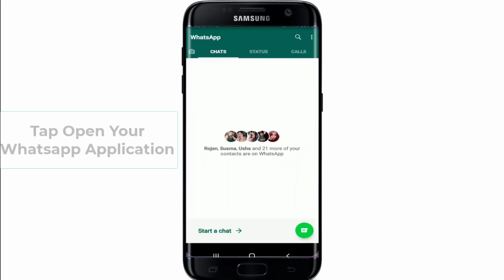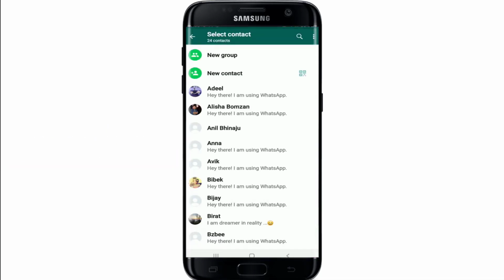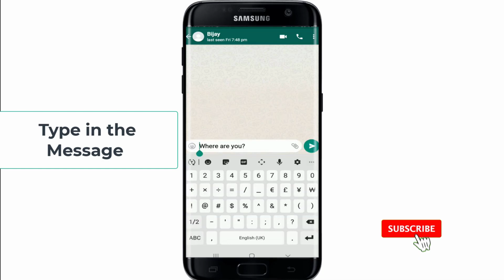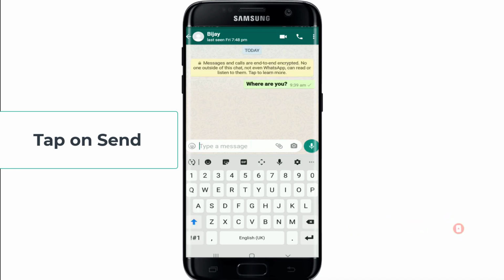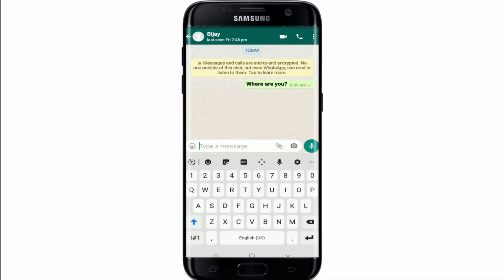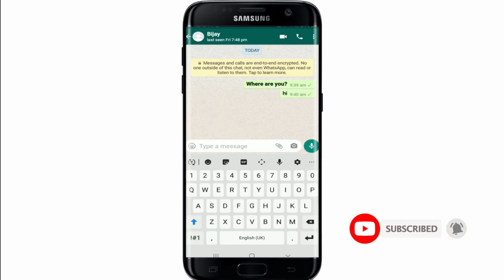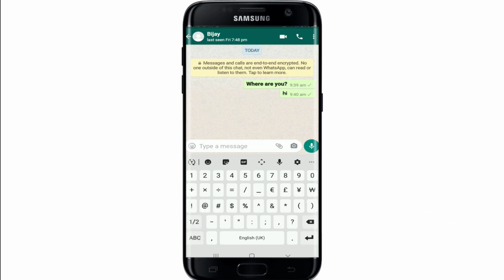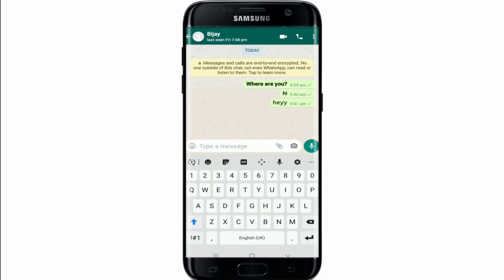How to Send Bold Text Message on WhatsApp | WhatsApp Tutorial 2021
How to send bold text messages on Whatsapp?
Are you having trouble sending a bold text on Whatsapp? Then this video is just for you. It’s super easy and simple! First, Let’s learn about what is Whatsapp? Whatsapp is a mobile messaging application that is used for the Internet to send messages, images, audio, or video. In this video, I'll introduce you to WhatsApp, show you how easy it is to use, and tell you what's so great about Whatsapp's advantages, and how to change the font size on Whatsapp. Whatsapp is a voice-over IP service owned by Facebook. Whatsapp is one of the best messaging platforms in the world. Whatsapp has a ton of different features that make it easier than ever to communicate with anyone, anywhere, anytime. It has 400 million active users worldwide and an increasing number of businesses are using it to communicate with their customers.
WhatsApp is a free instant messaging and voice-over IP app. It allows you to send text messages, photos, videos, and audio clips to other users that have the app installed on their devices. WhatsApp uses your phone's Internet connection (4G/3G/2G/EDGE or Wi-Fi) to let you message and call friends and family for free, even if they're in another country! You can also share your location so people know when you're nearby.WhatsApp is a cross-platform mobile messaging application that allows you to exchange messages without having to pay for SMS. It offers text, picture, and video messages which can be sent over WiFi or data connection. It allows users to exchange messages without having to pay for SMS or MMS fees, while also providing an instant messenger-like functionality that includes features such as chatting, video calling, sending images, and other media in a chat conversation. The app combines the basic text messaging function of a cellular phone with the ability to send photos, videos, and audio recordings from one mobile device to another.

 In this video, I'll show you how to send a bold text on Whatsapp. Follow these simple steps.

Step 1: First, tap open your Whatsapp application
Step 2: Now tap on the green button that is located at the bottom left.
Step 3: After that choose the contact and type the message you want to send. You should start with the * sign and close it with another one.
Step4: After you have done tap on send.
00:00- Intro
0.19- How to send bold text messages on Whatsapp?
1.04 - outro

Hey EveryOne!